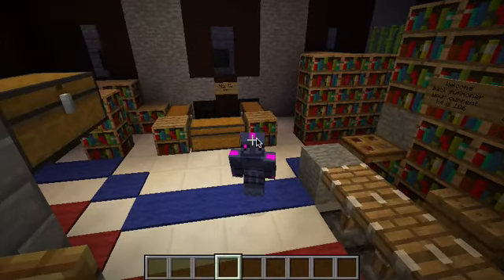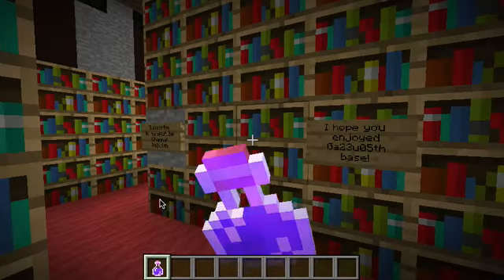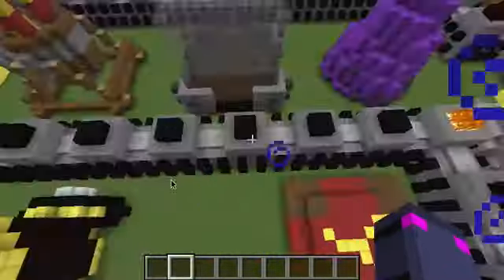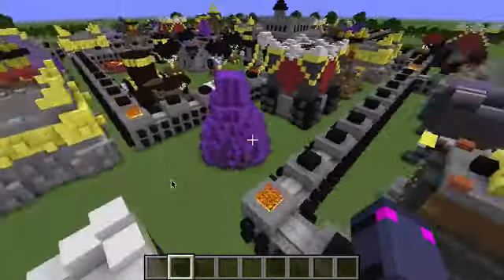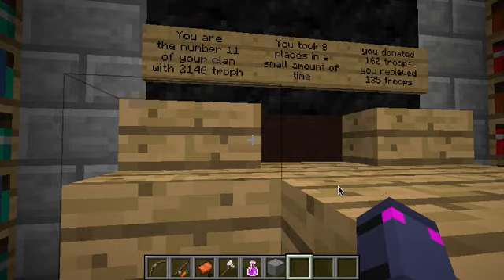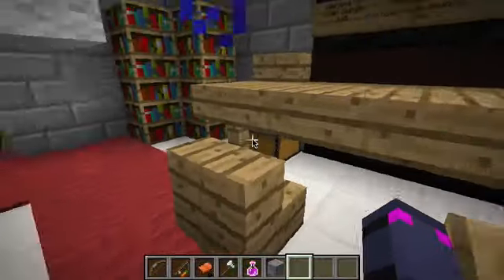Map Reveiw: Clash of Clans!!